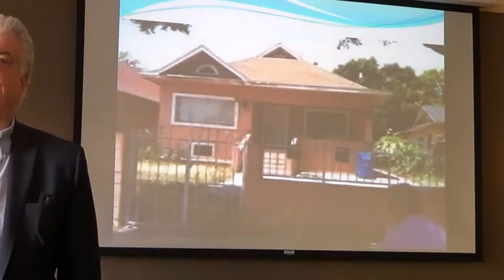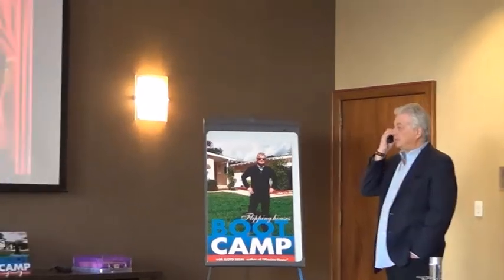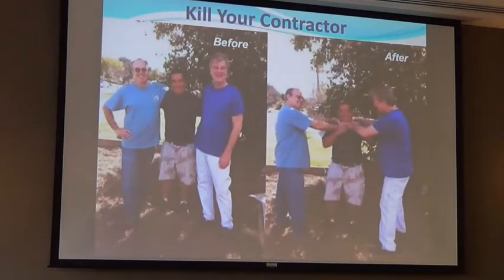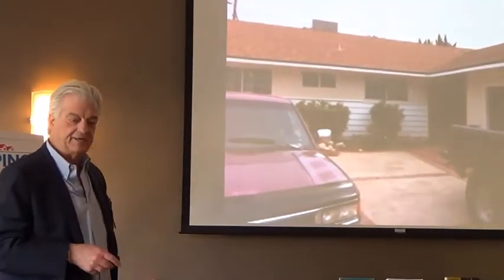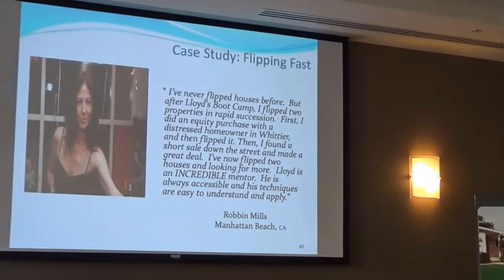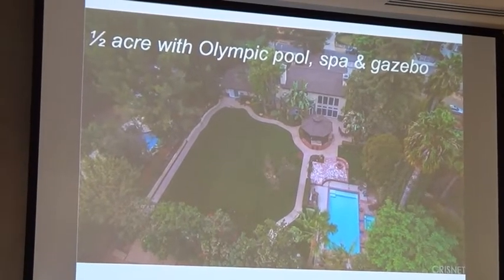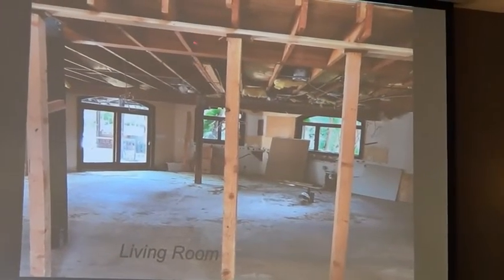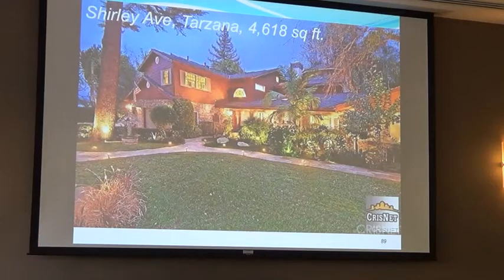Lloyd Segal Fixing and Flipping Houses 2 of 2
Lloyd Segal - How to get started Fixing and Flipping Houses 2 of 2
SB REIA Meeting on 1-22-22